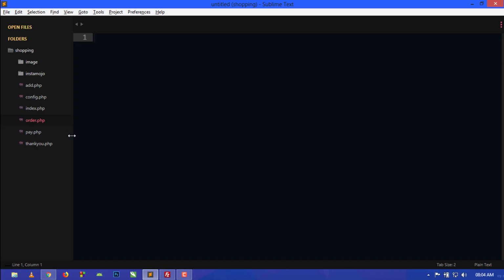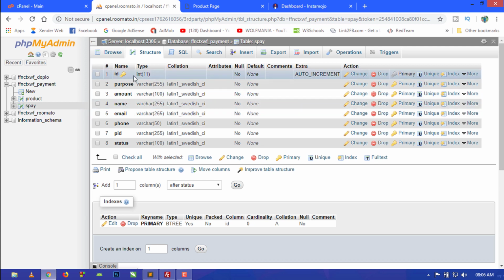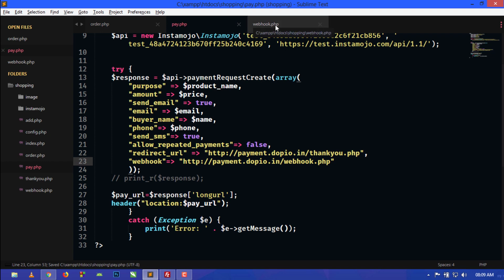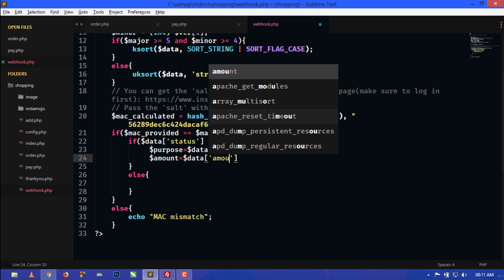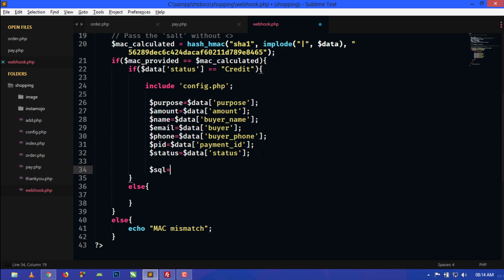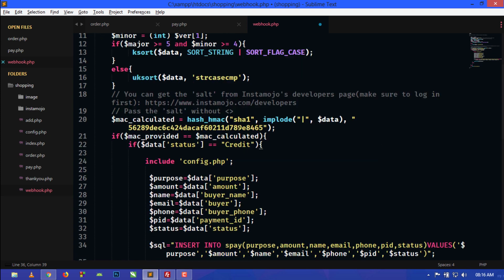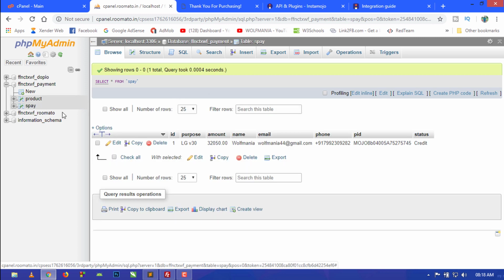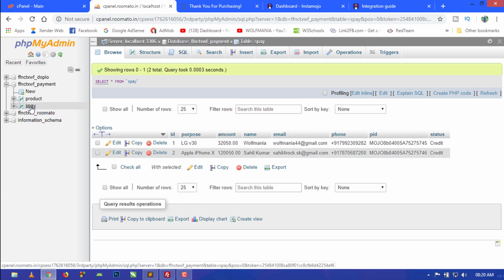#6 Payment Gateway Integration Using PHP (Instamojo) | Store Customer & Payment Details In Database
Hello friends! I'm developing a new PHP Web Development Series. In this series I'm going to show you how to integrate payment gateway using PHP in your e-commerce projects. I'm using Instamojo payment gateway in this tutorial.

This is the last video of the series. In this video I'm showing you how to store customer's and payment details into the database after successful payment.

For wroking of the webhook you have to upload your project in live hosting server.